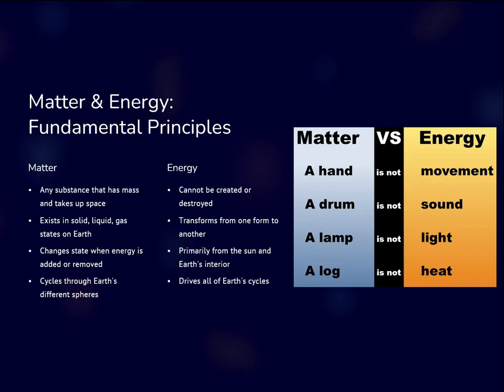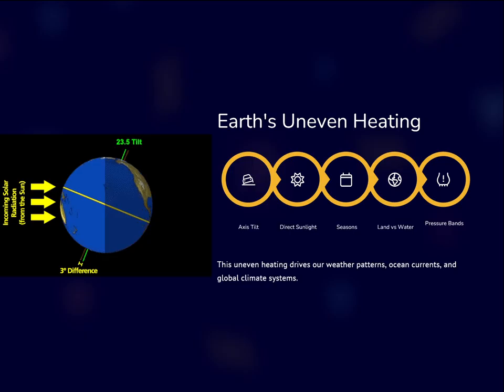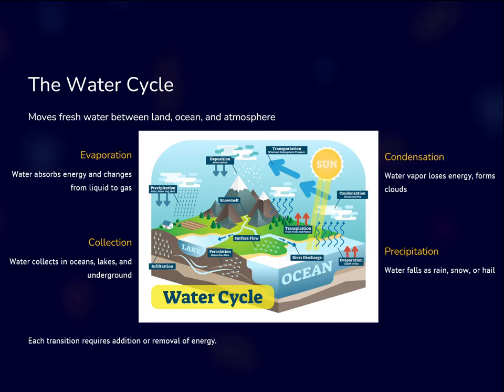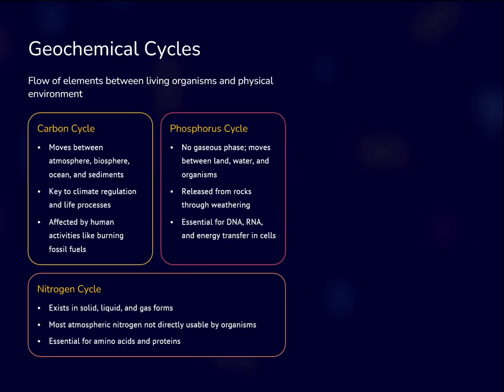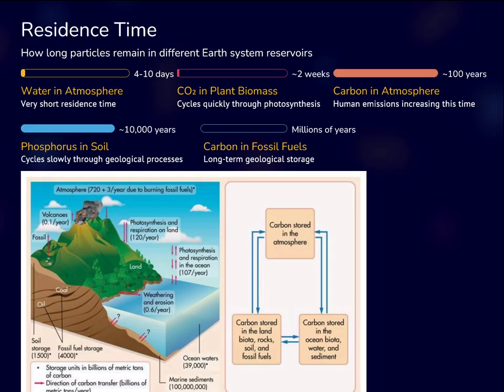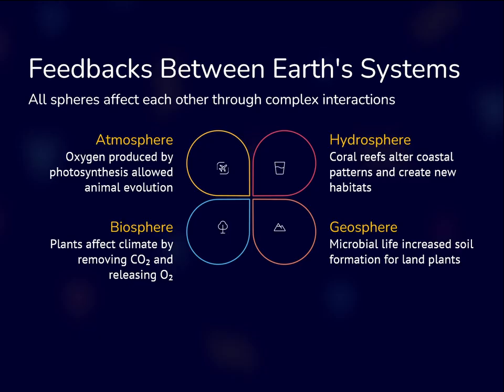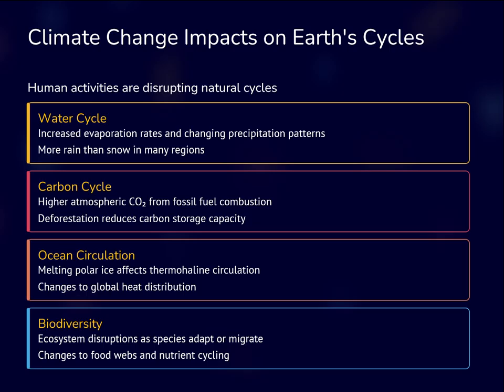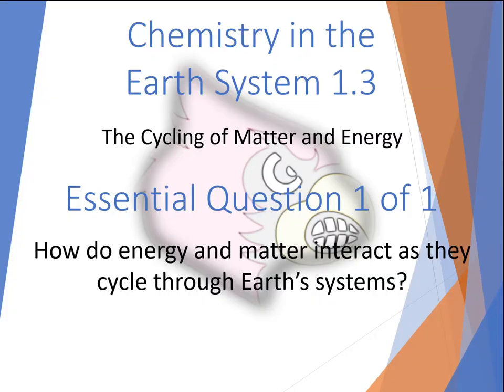CES 1.3.1 - How do energy and matter interact as they cycle through Earth’s systems?